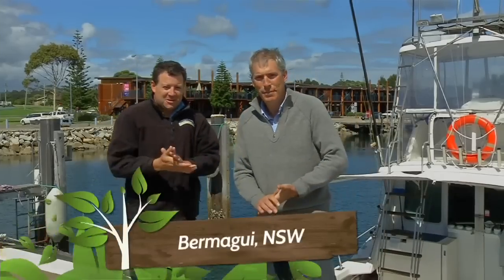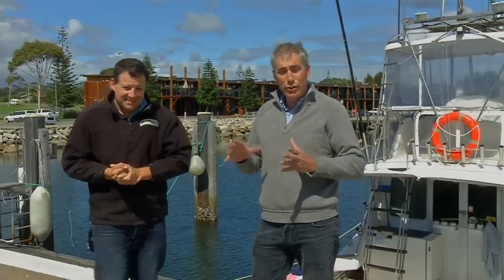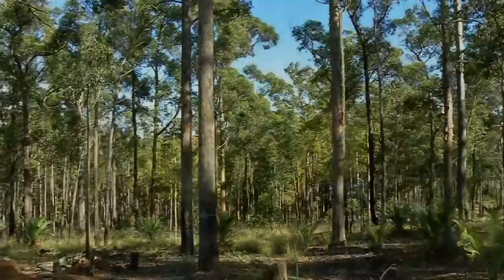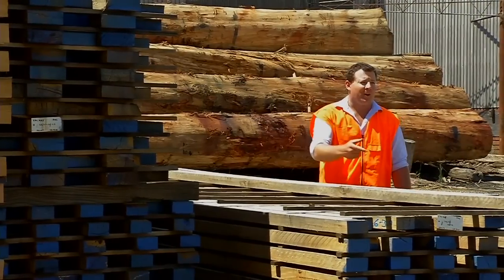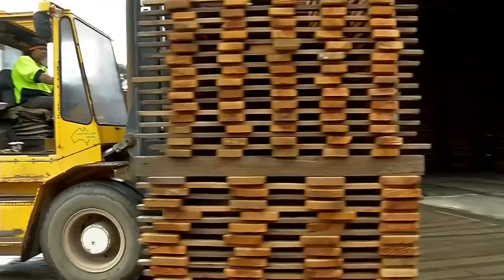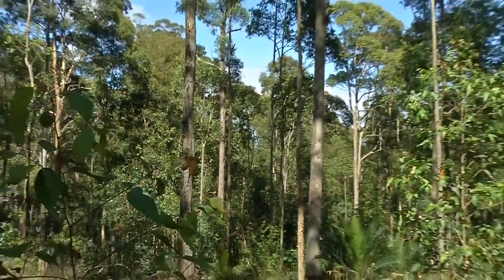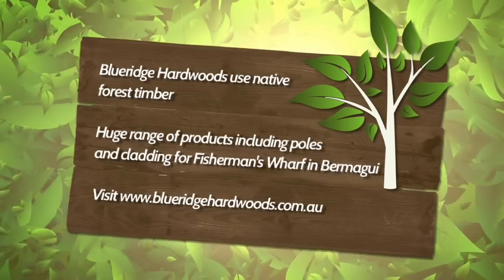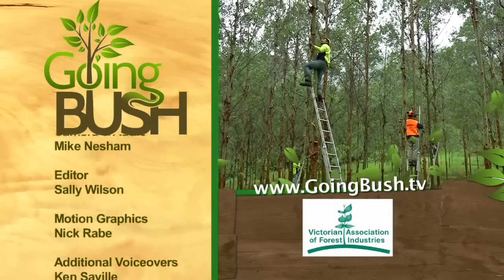Going Bush Series 5 Episode 2D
We visit Bermagui to see how the controversial harvesting of a nearby forest has resulted in the creation of a new focal point for the town. The natural log pillars and timber cladding and decks, milled just down the road at Eden, of the Bermagui Fishermen's Co-op underline the South Coast's joint heritage of timber getting and fishing.